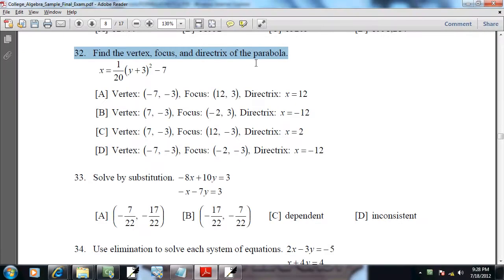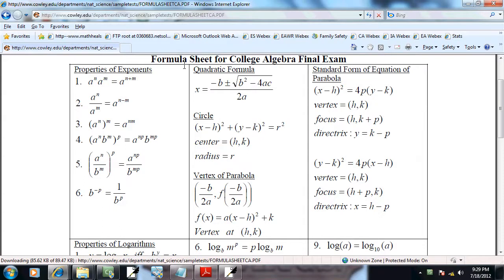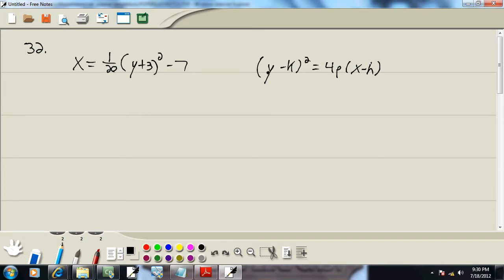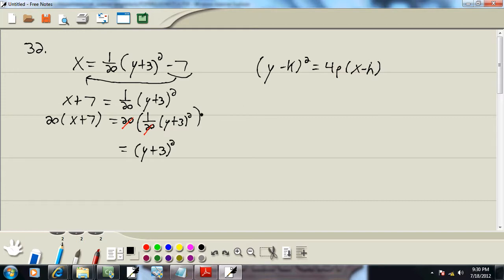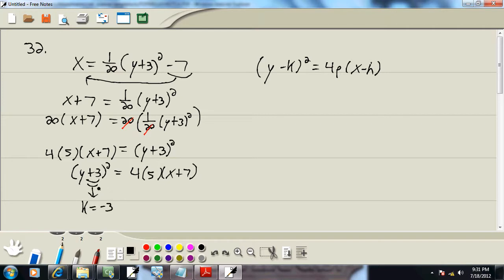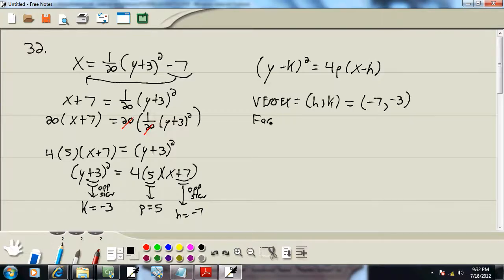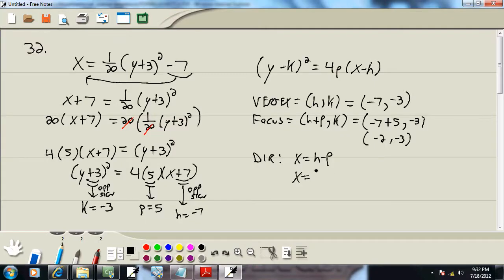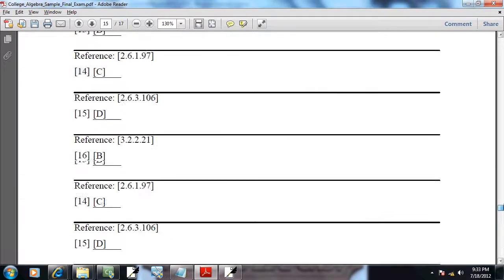College Algebra - Sample Final Exam - Problem 32